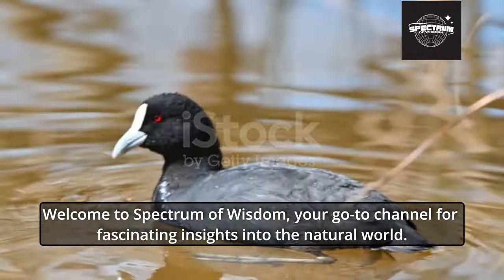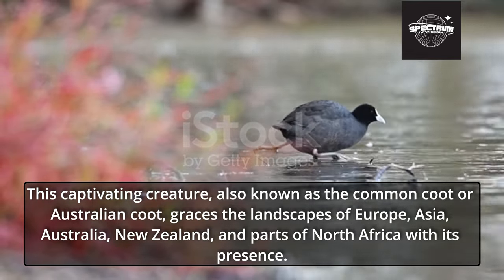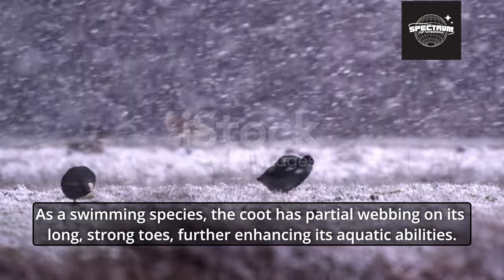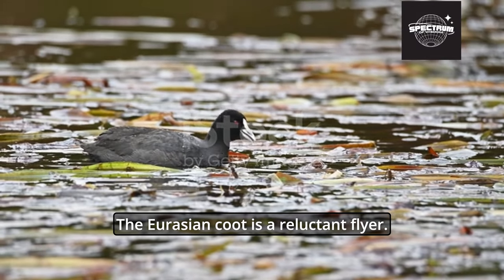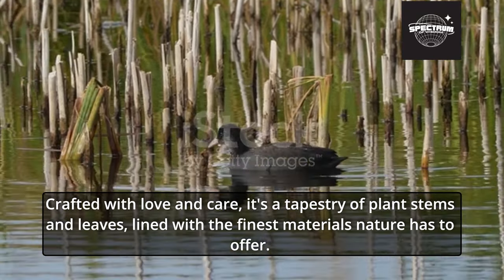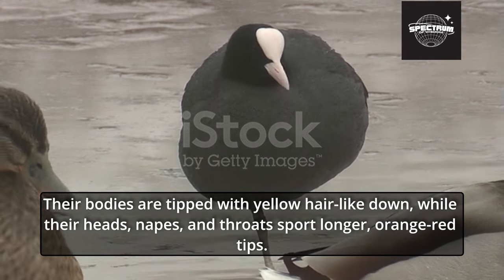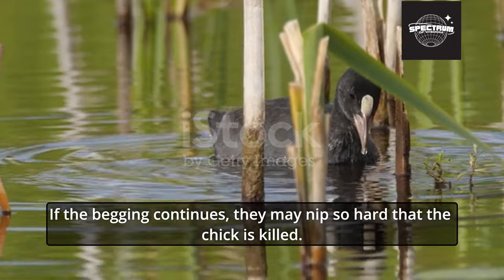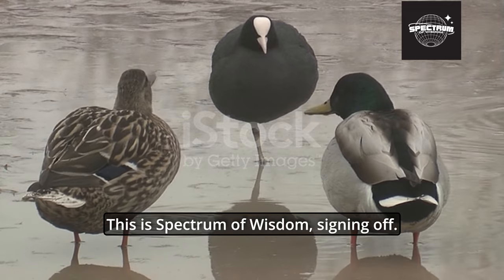Eurasian Coot: Unveiling the Mysteries of this Unique Bird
Welcome to 'Spectrum of Wisdom', your one-stop destination for fascinating insights into the world of birds. In this video, we delve into the intriguing life of the Eurasian Coot (Fulica atra), a unique bird species found across Europe, Asia, Australia, New Zealand, and parts of North Africa.

The Eurasian Coot, also known as the common coot or Australian coot, is a member of the rail and crake bird family, the Rallidae. With its slaty-black body, glossy black head, and distinctive white bill and frontal shield, this bird is a sight to behold.

Our video takes you on a journey through the bird's habitat, which ranges from freshwater and brackish marshes to lakeshores and riverways. We also explore its distinctive features, such as its big feet with lobed toes, which are particularly noticeable when it walks on shore.

From its diverse calls that include high-pitched squeaks, squawks, and shorter, more clipped notes, to its aggressive territorial behavior during breeding season, the Eurasian Coot is full of surprises. Join us as we unveil the mysteries of this unique bird.

key point: The Eurasian coot (Fulica atra) is a waterbird that belongs to the rail and crake family, the Rallidae. Here are some facts about this bird:

Appearance: It has a slaty-black body, a glossy black head, and a white bill with a white frontal shield. It has partial webbing on its long strong toes. The sexes look similar, but the juveniles have a pale breast and a duller bill.
Habitat: It lives in freshwater and brackish habitats, such as lakes, ponds, marshes, and rivers. It can also be found in urban areas, such as parks and gardens. It is widespread in Europe, Asia, Africa, Australia, and New Zealand.
Diet: It is an omnivore that feeds on seeds, nuts, fruits, insects, worms, snails, fish, and eggs. It dives underwater or forages on land to find its food. It can also steal food from other birds.
Behavior: It is a noisy and social bird that lives in flocks of up to hundreds of individuals. It communicates with various crackling, explosive, or trumpeting calls. It is territorial and aggressive during the breeding season, and will chase away intruders or competitors.
Breeding: It mates in spring or summer, and builds a nest of plant material on the water or on a platform. The female lays 4 to 9 eggs, which are incubated by both parents for about 21 days. The chicks are precocial, meaning they can swim and feed themselves soon after hatching. They fledge after about 50 days.